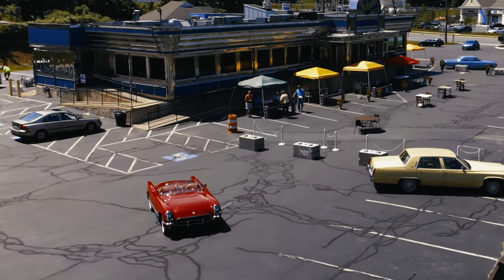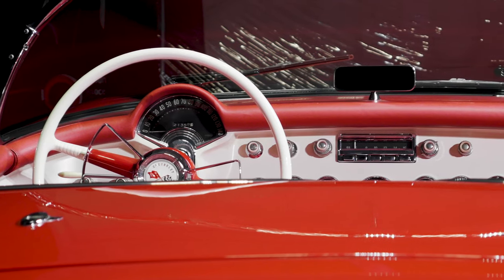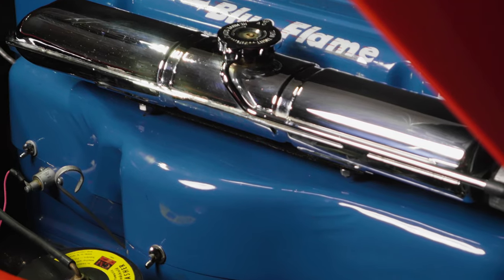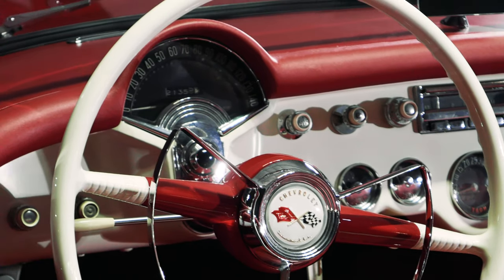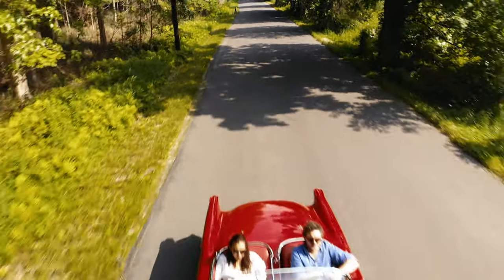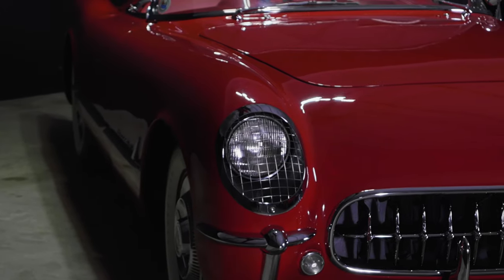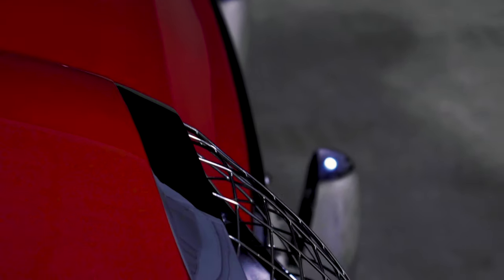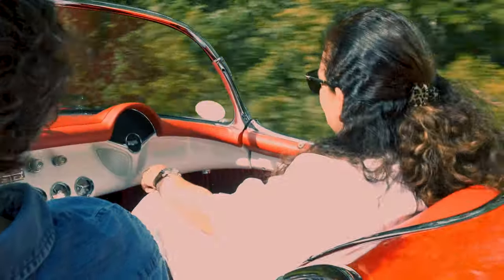Sportsman Red 1954 Chevy Corvette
This Chevrolet Corvette is a stunning piece of automotive history. The Sportsman Red is gorgeous, and the body design is truly beautiful. Visit RapleyClassicCars.com for more details on this vehicle, or similar. A special thanks to Alec Cartio of Cartiology Films.

RapleyClassicCars.com

CARTIOLOGi.com

tomnis.co